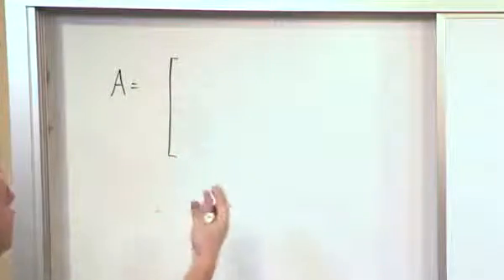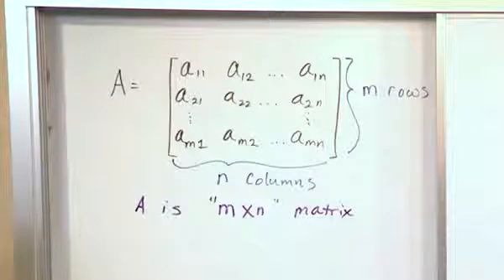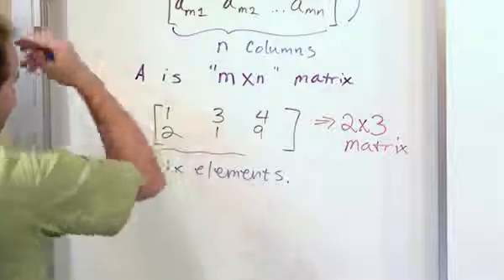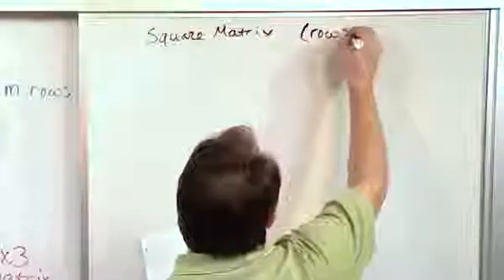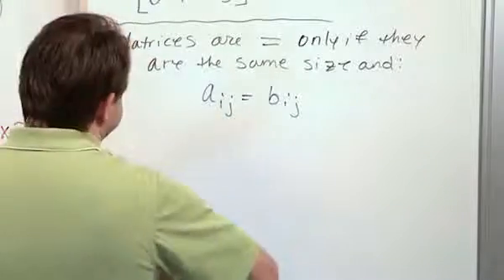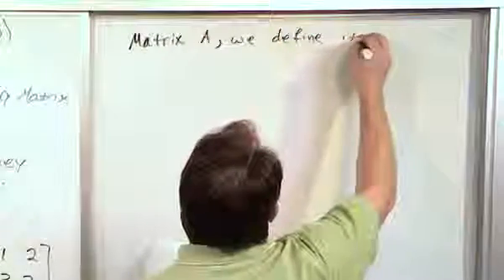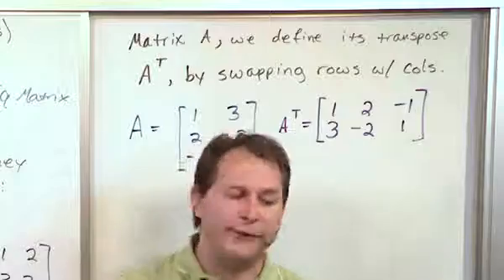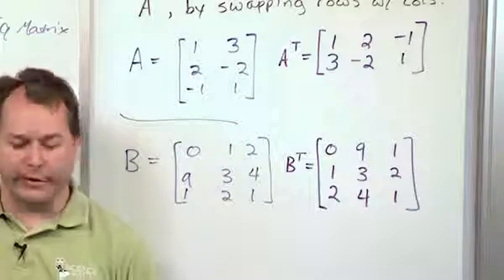Lesson 1 Matrices Elements and Transpose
Matrices Elements and Transpose.